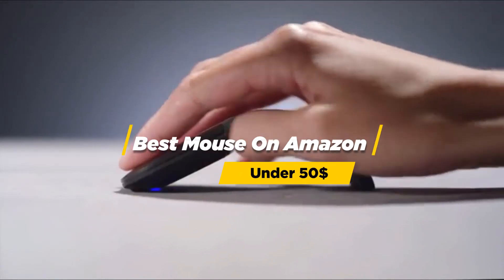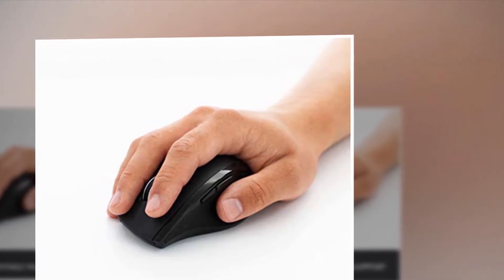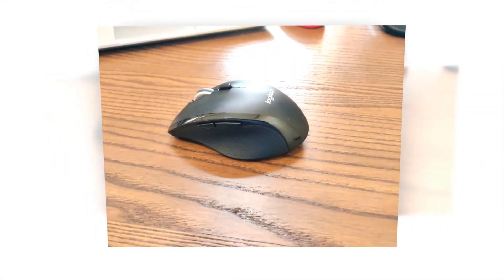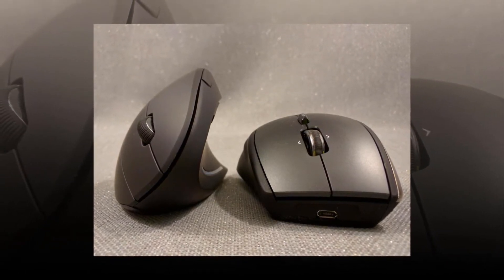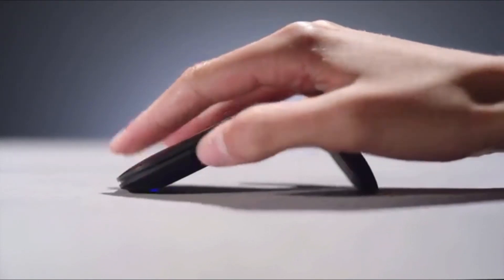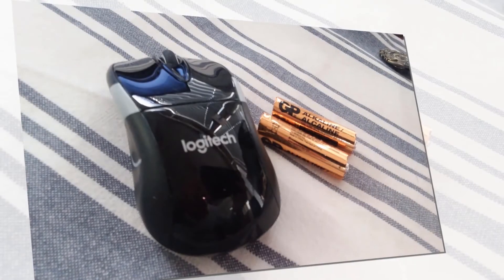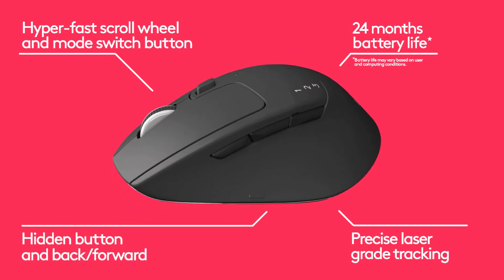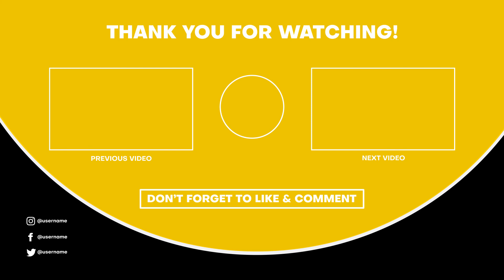5 Best Wireless Mouse In 2022 On Amazon | Under 50$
hey!  Are you looking for the best wireless mouse on amazon for under 50$! I have fixed the top 5 best amazon mousefor their high percentage selling rate, demand, and customer rating. This Video helps you to find the best mouse on amazon under 50$ 2022. I made this list based on the high percentage of sales, review, and price. I discussed all the important things about these mouses.

Links to the best  mouse on amazon under 50$ we listed in this video:

1► Logitech, M 720 Triathlon Multi-Device Wireless Mouse.

2► Logitech, M 525 Mouse.

3► Microsoft Arc Wireless Mouse.

4► Anker Wireless Vertical Ergonomic Optical Mouse.

5► Logitech, M 705 Marathon Wireless Mouse.

If something belongs to you, and you want it to be removed, please leave us a message in the comment section so we can resolve the issue.